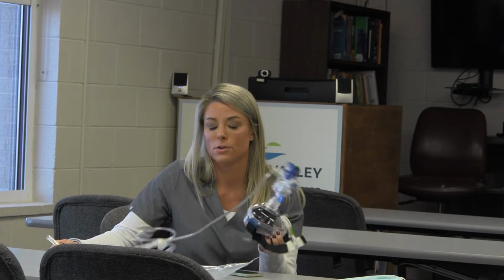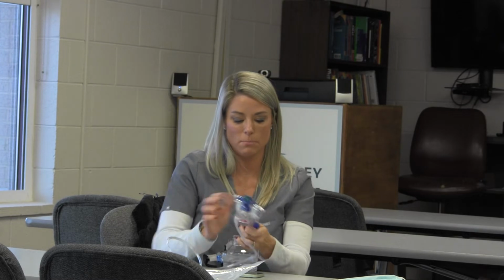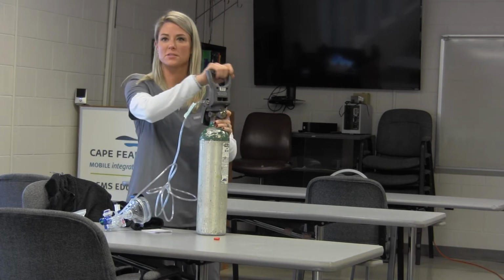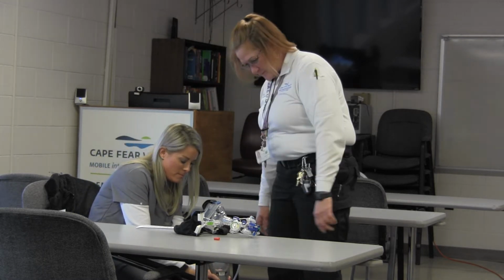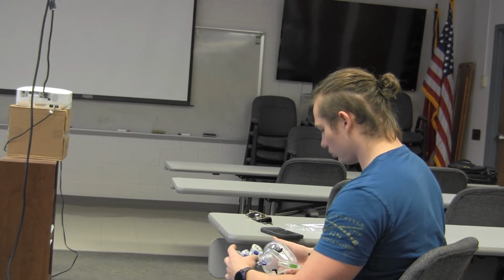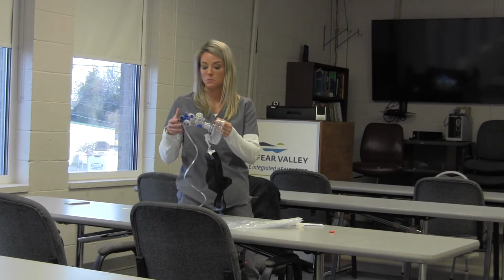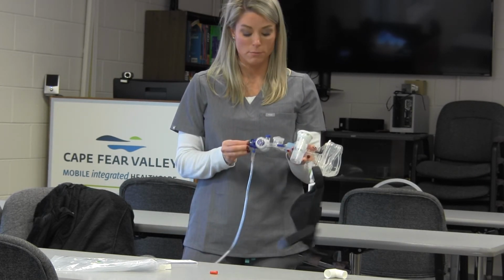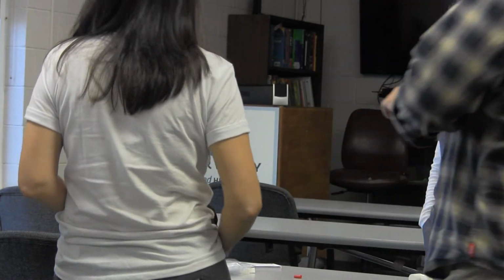BiPAP Training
Training from the Mercury Medical Rep, additional in-person training will be provided on each shift. We plan to go live with this product by the end of the month.